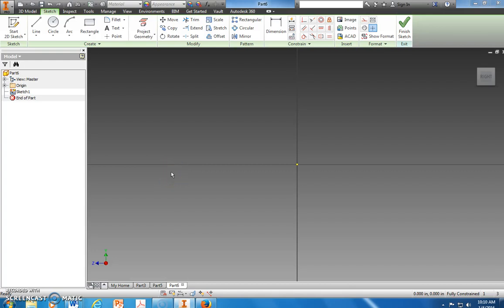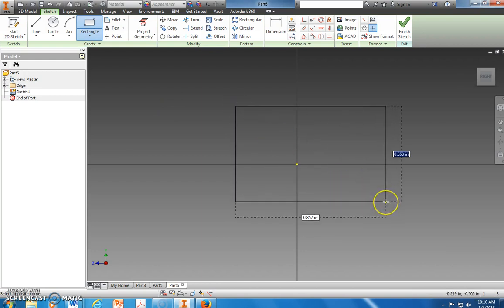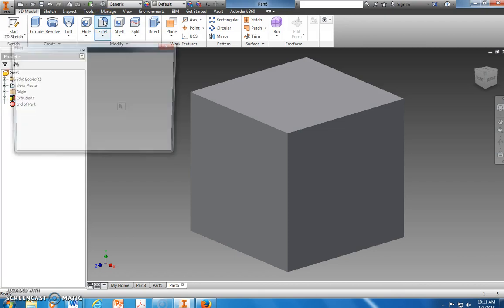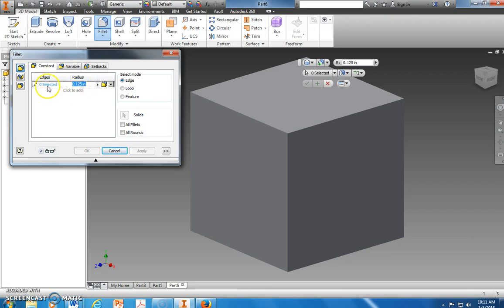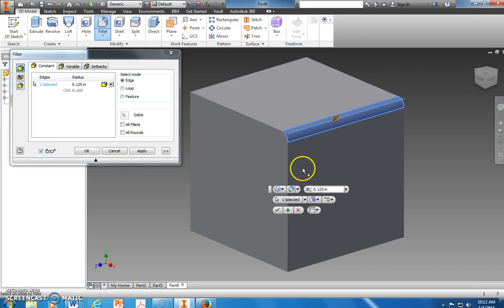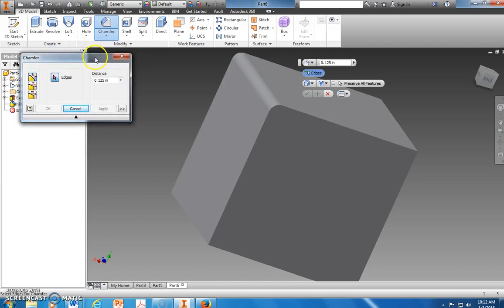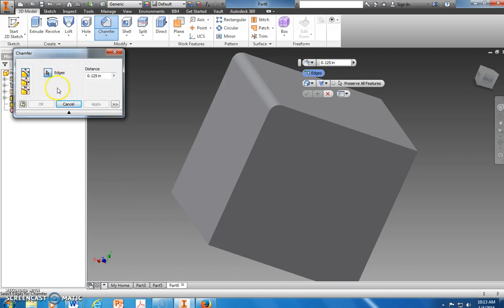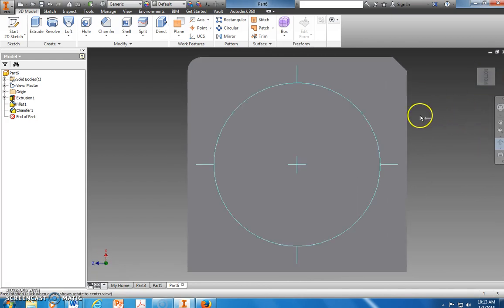Fillet and Chamfer